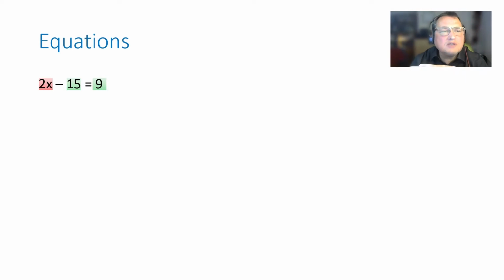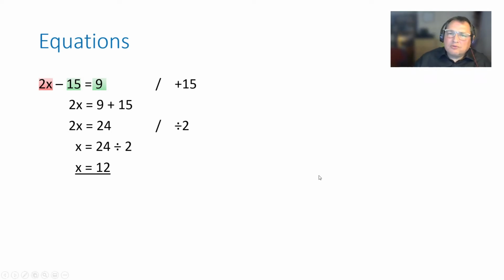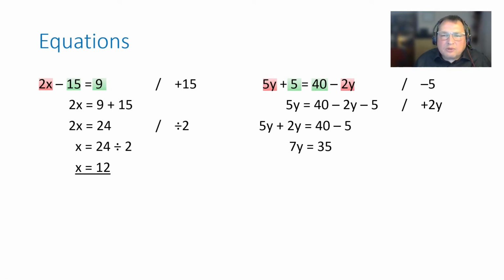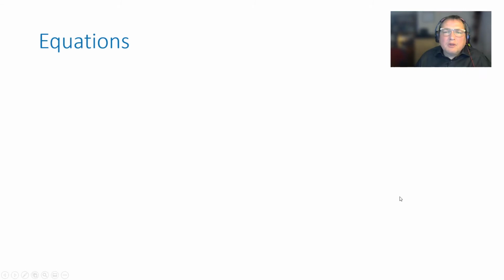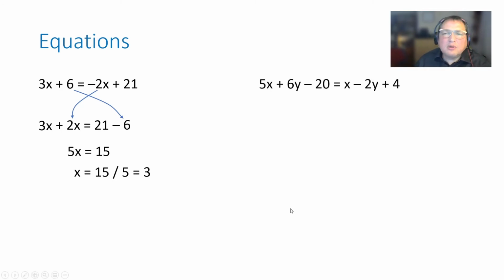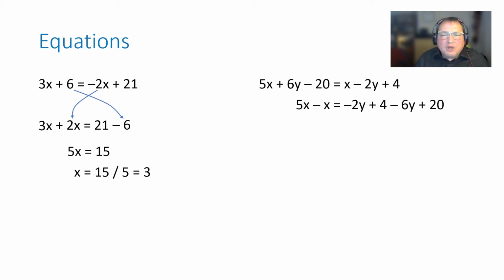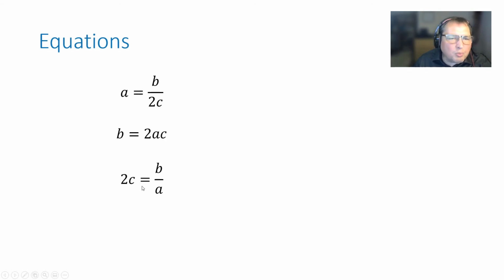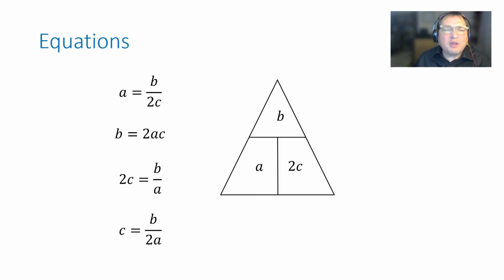101 Maths Part 5: Equations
Equations - sooner or later, you'll have to solve some of them!